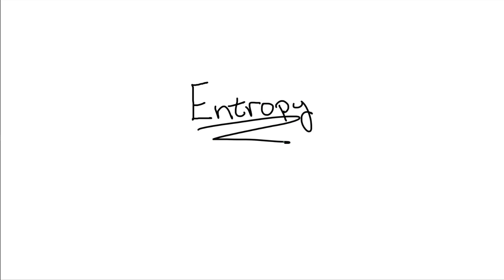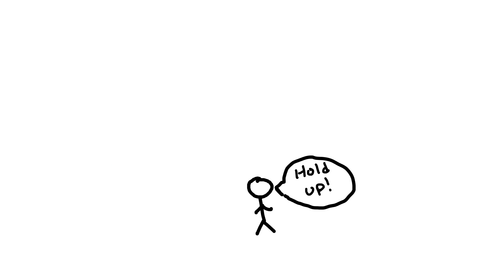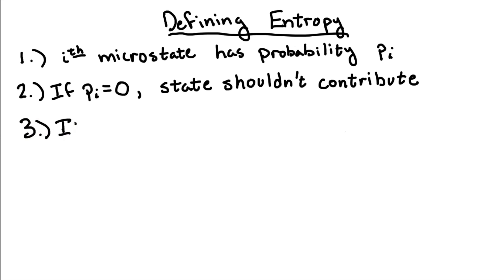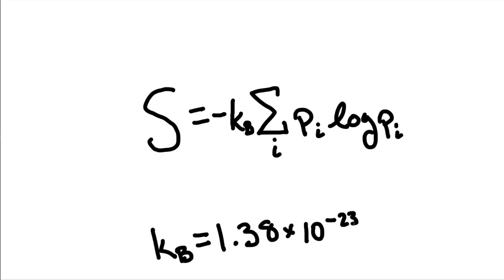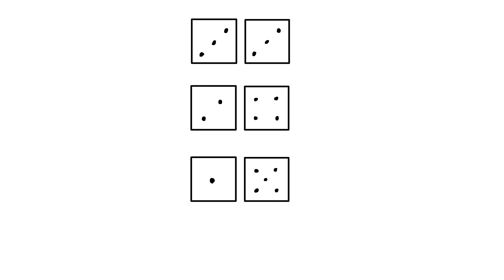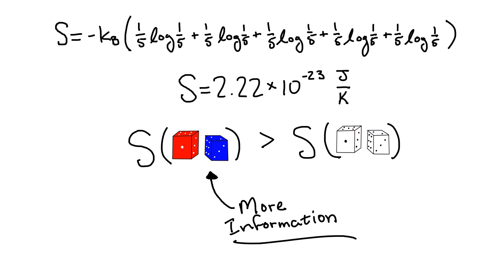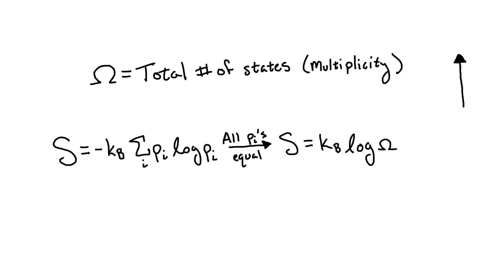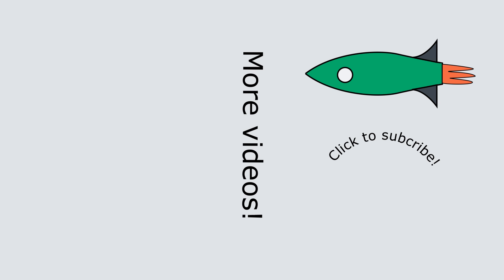Entropy is NOT About Disorder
Entropy is often taught as a measure of how disordered or how mixed up a system is, but this definition never really sat right with me. How is "disorder" defined and why is one way of arranging things any more disordered than another? It wasn't until much later in my physics career that I learned a much better way of thinking of entropy: in terms of information.

In statistical mechanics, we try to substitute exact descriptions of systems for descriptions based on probabilities and average states. However, in doing so, we sacrifice information about the precise state of the system, so we introduce entropy to account for this ignored information. With this in mind, we can derive a relatively simple expression for the entropy corresponding to the large-scale behaviors of a system. Once we do that, we can apply it to a simple system to make sure that our definition works as it is supposed to.

As it turns out, this definition of entropy has more applications than just to thermodynamics. It is often used to study quantum entanglement and when applied to black holes, it sparked the search for a quantum theory of gravity.